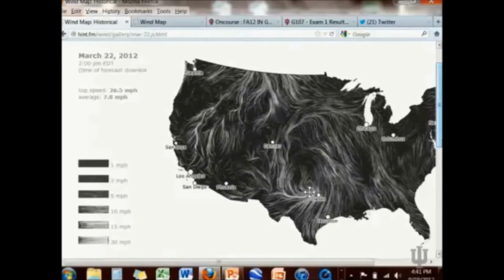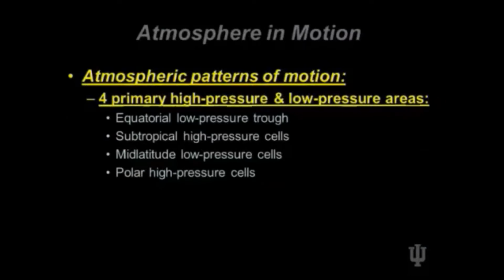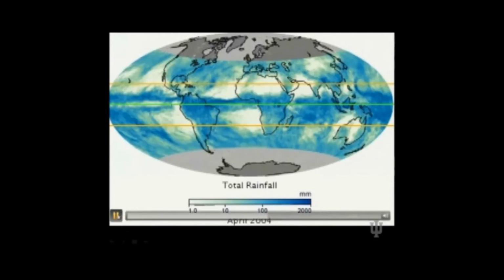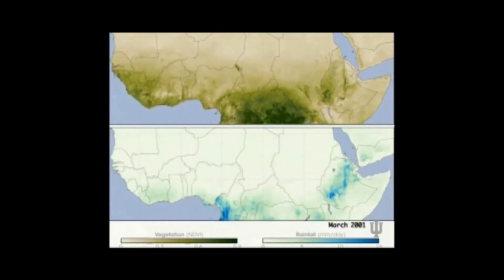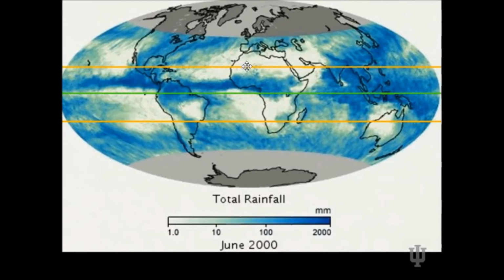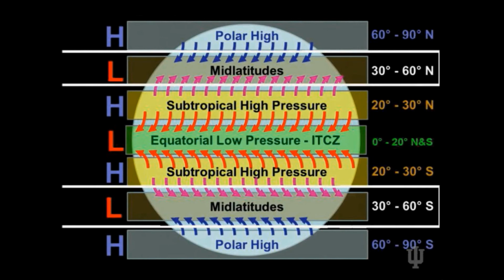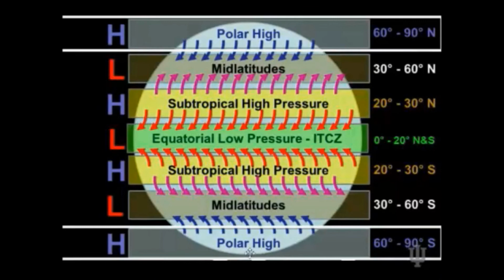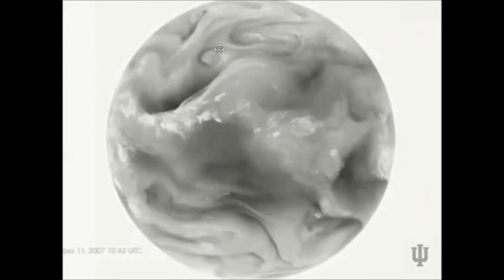G107 - Wednesday Discussion 3